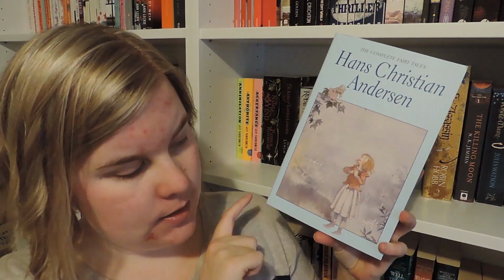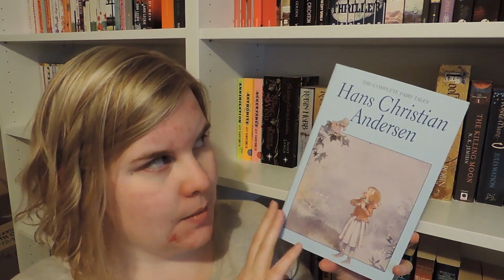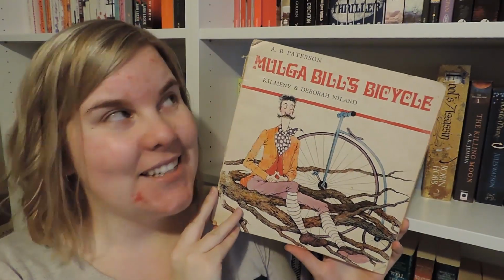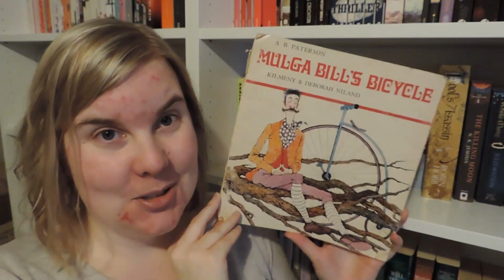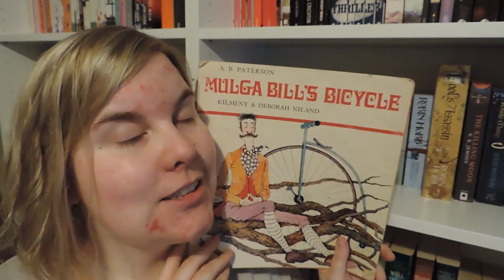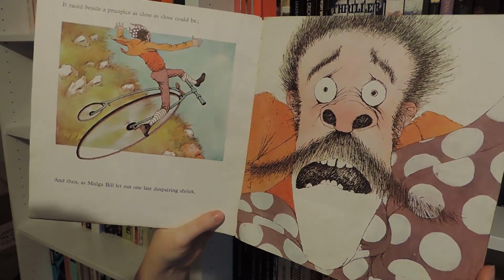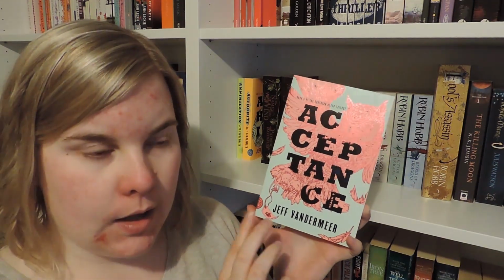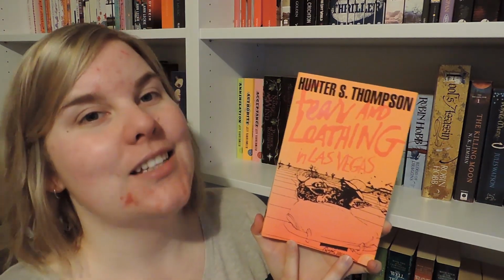On My Shelf #04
Hello everybody! My name is Tanya and this is the last of three On My Shelf videos giving you a glimpse into my new bookshelves!!

Want to see more of my collection? Watch the bookshelf tour of the shelving in my front passage